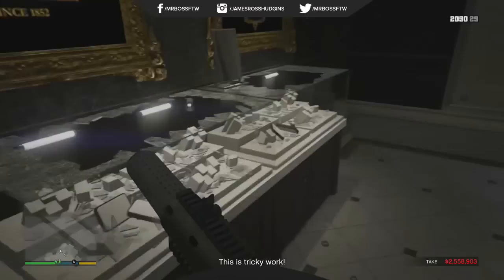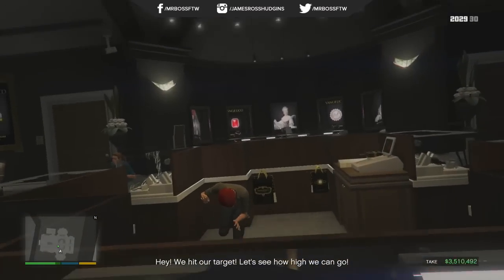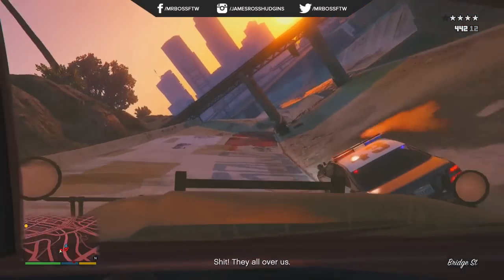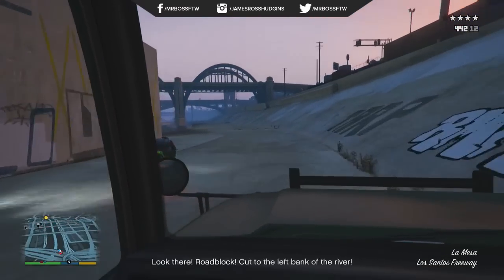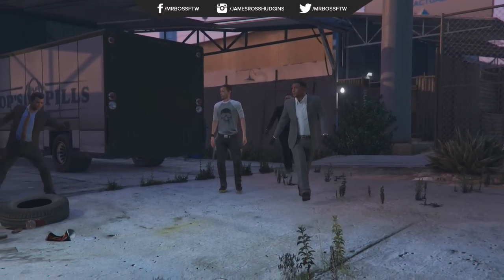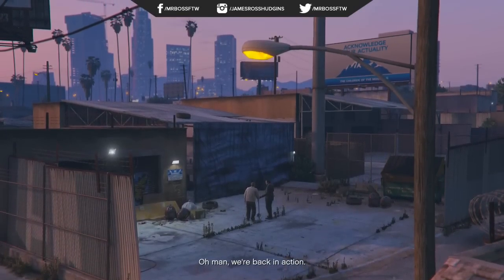GTA 5 NEW "First Person" Heist Gameplay - GTA 5 PS4 Gameplay - Xbox One Jewelry Store Heist! (GTA V)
GTA 5 NEW "First Person" Heist Gameplay - GTA 5 PS4/Xbox One First Person Jewelry Store Heist Gameplay! (GTA V) - NEW GTA 5 PS4 First Person Heists Gameplay (Grand Theft Auto 5 Heists Gameplay)
► More GTA 5 & GTA Online Videos

I do a variety of GTA V tips and tricks, as well as funny moments and information content all revolving around around the world of Grand Theft Auto 5

Hope you enjoyed this video about GTA 5 & GTA Online! Thanks guys and have an awesome day,

Ross.